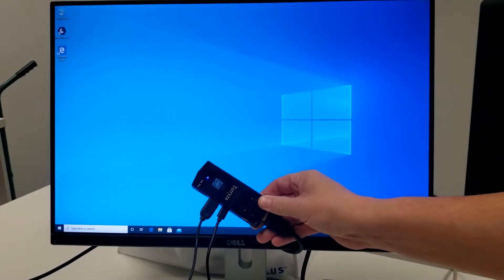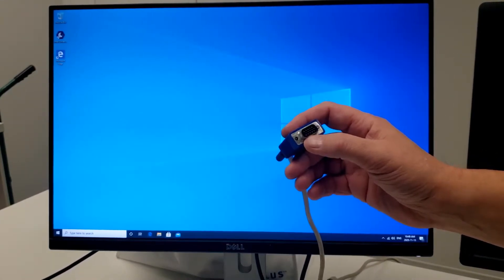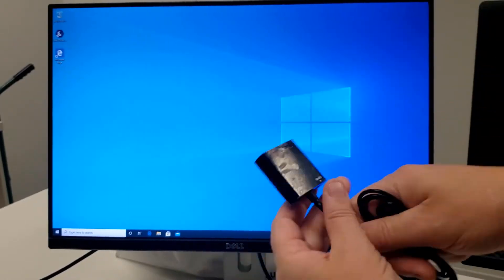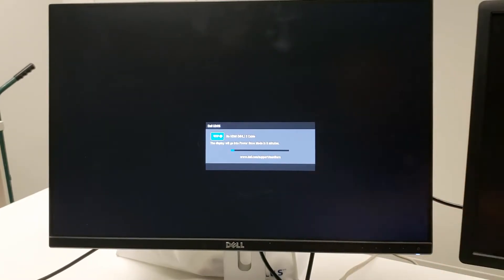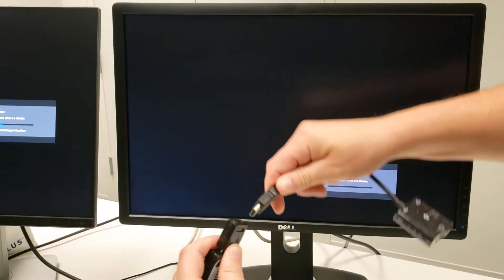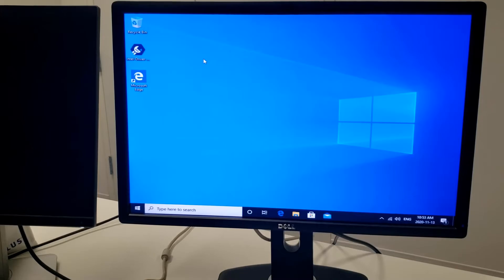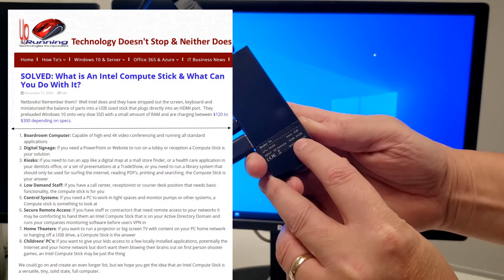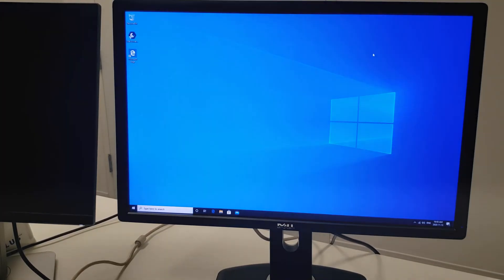Can an Intel Compute Stick work with a VGA Monitor? Testing on a Terryza W5 Pro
We show you what parts you need to adapt and HDMI Intel Compute Stick branded Terryza W5 Pro to a VGA monitor.  We also explain what you can do with a Compute Stick and what the benchmarks are on this W5 model.